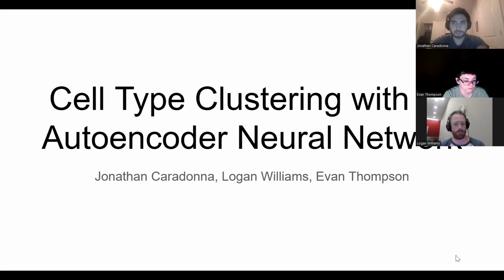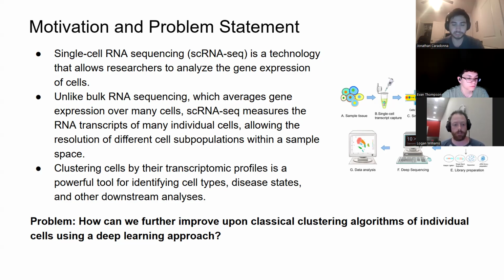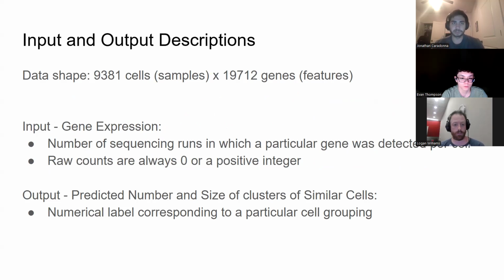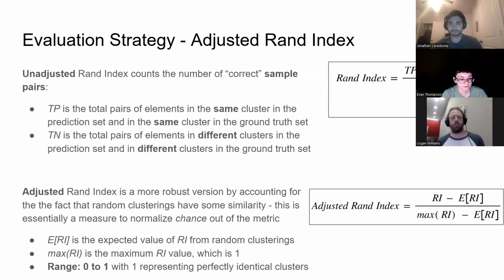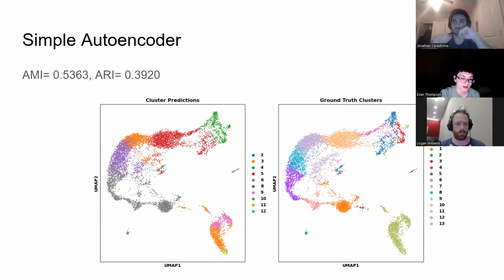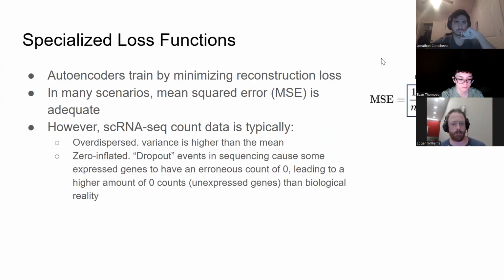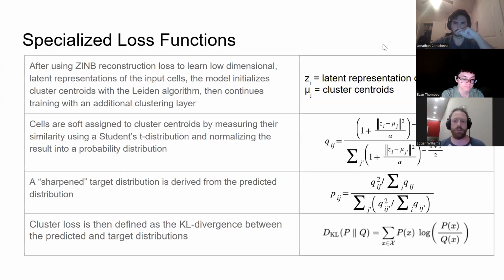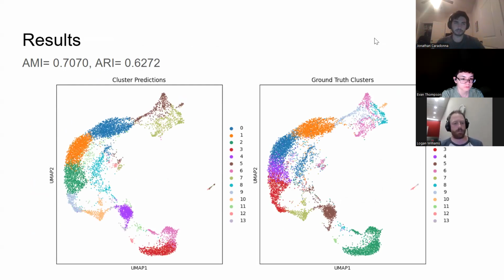NCSU - MLSS - Cell Type Clustering with an Autoencoder Neural Network